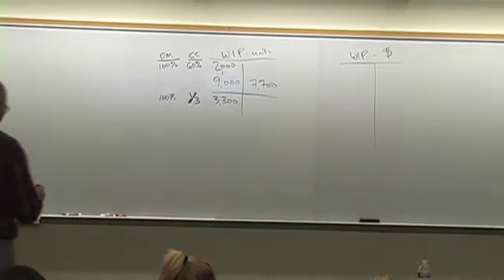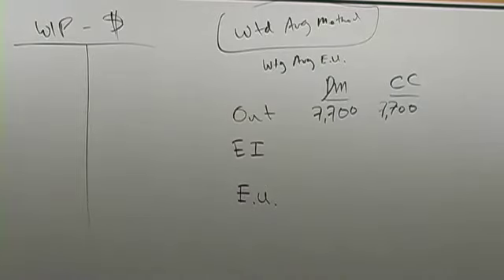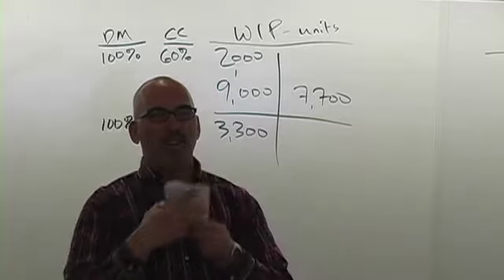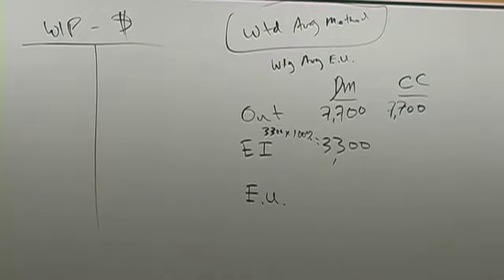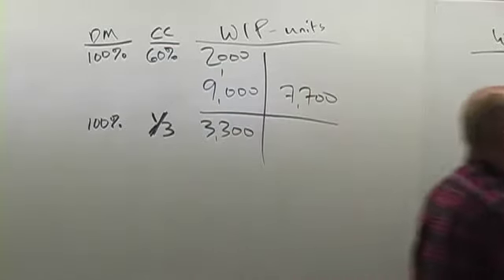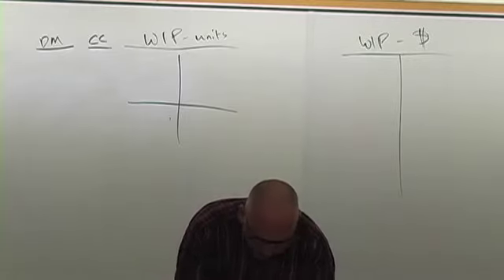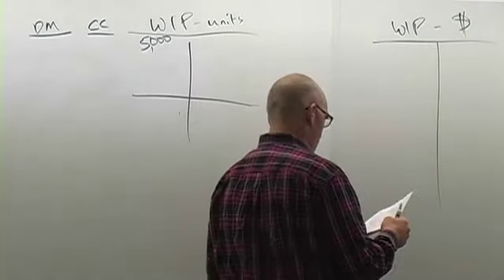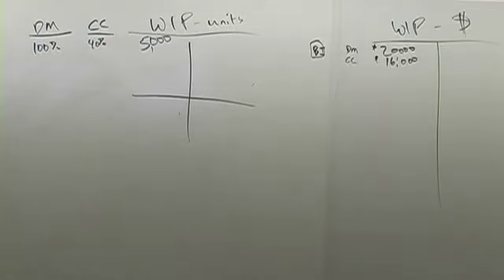9_30_10_pt4.mov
Fall 2010
Principles of Managerial Accounting
Process Costing
Part 4